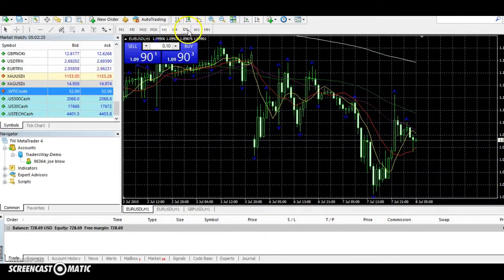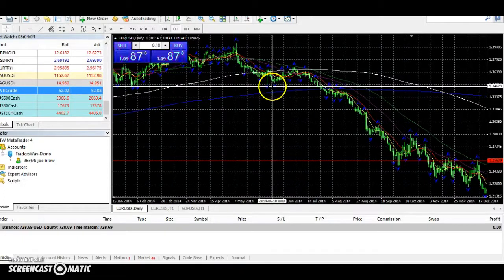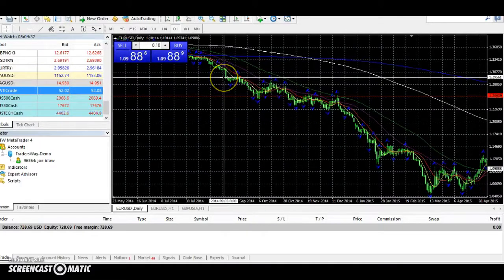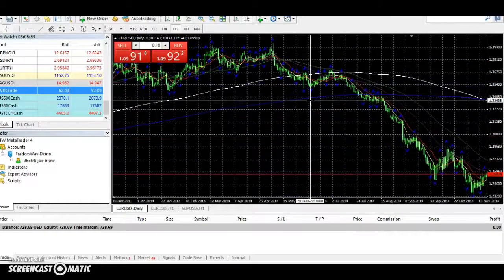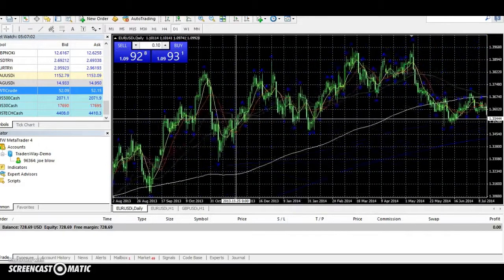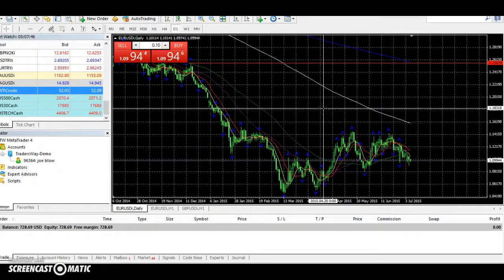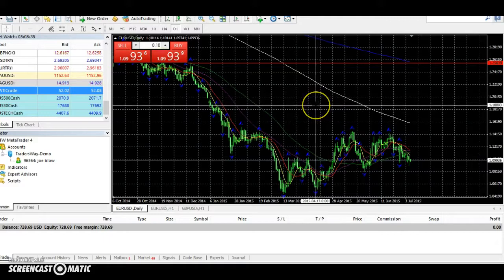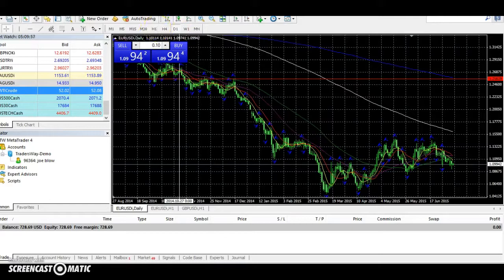How To Swing Trade from ProfeshTrader Forex Trading Tips